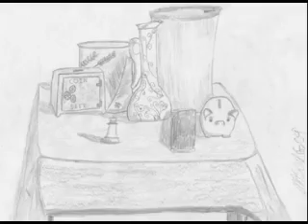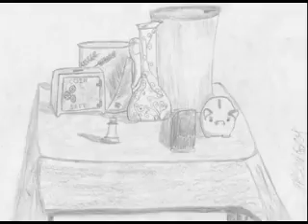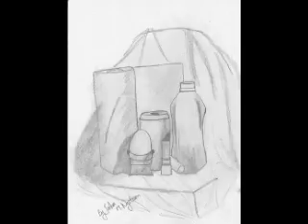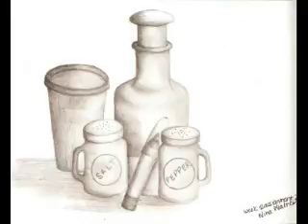w2 f109 D ue